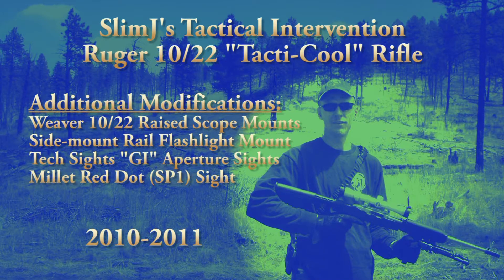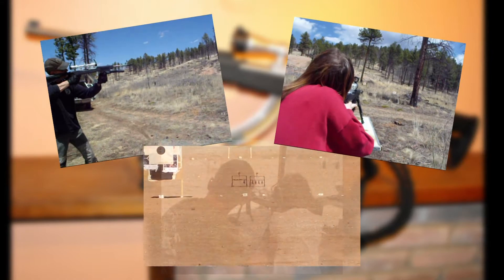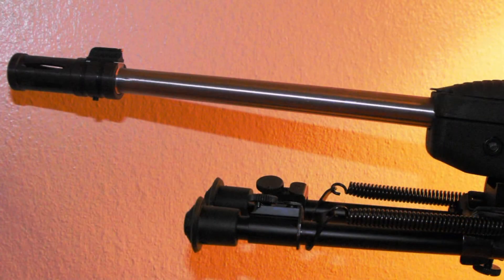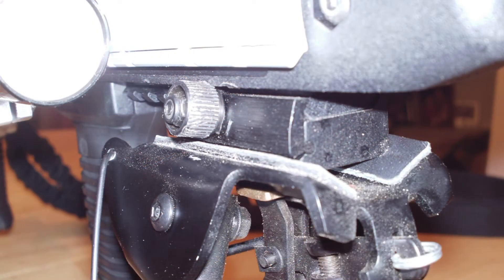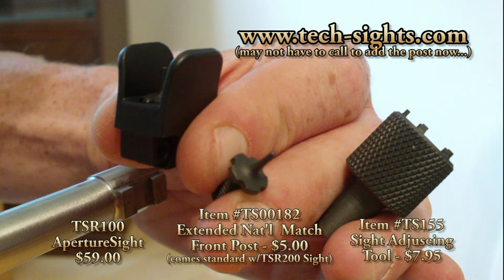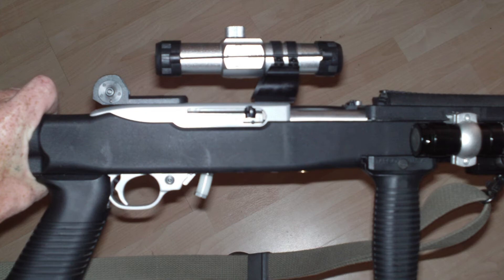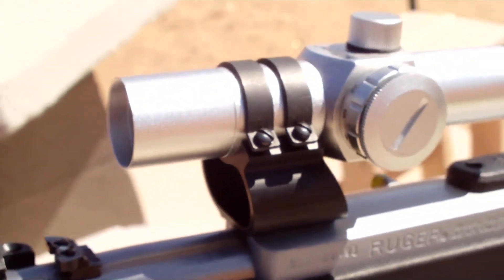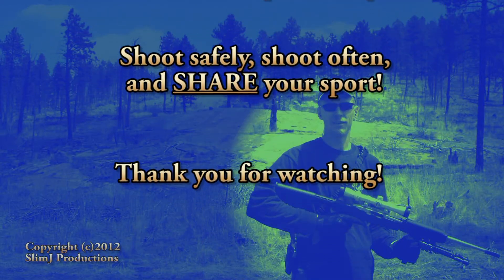Tactical Intervention 3 - Ruger 10/22 Mods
Alright - the long overdue 3rd (& final?) edition of Tactical Intervention for my Ruger 10/22 rifle modifications. This one goes into the final changes made over the past couple of years - primarily on the fore-end & barrel (flashlight mount & using the front iron sight...) and the rear sight options (rear iron sight addition & red dot).
I tried to be a thorough as I could & keep the vid under 5-minutes too. I'm more-than-happy to answer questions and appreciate comments.
Details:
Tech Sights TSR100 aperture site system (front & rear) - with the slightly taller front post from the TSR200 kit (part numbers & details are in the vid). Seems maybe you don't have to call to get this additional front sight post included now though - they have it on their website!
Millett Red Dot SP-1 Compact: 1" diameter tube to fit onto the one remaining Weaver 10/22 raised sight ring which used to house the scope. I had to remove the rear sight ring to make way for the rear Tech Sights kit.
The nice part about the Weaver 10/22 scope mounts is that they don't need the standard rail, but use the same holes. I re-used that rail along with one of the Bushnell scope rings on the front right side of my TAPCO Intrafuse rifle stock to get my flashlight mount... Still shopping for a nice light to put on here.
Other than that, it's probably 90% the way it was after the 2nd vid with the John Masen muzzlebrake - but with even MORE flexibility for anyone that wants to shoot it.